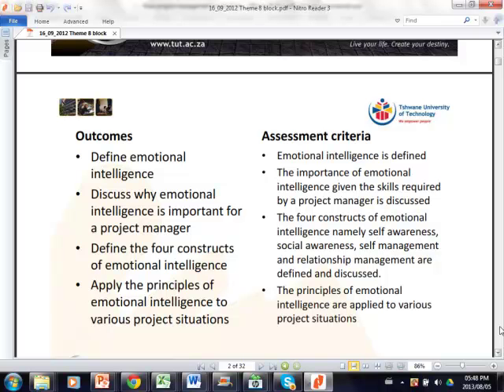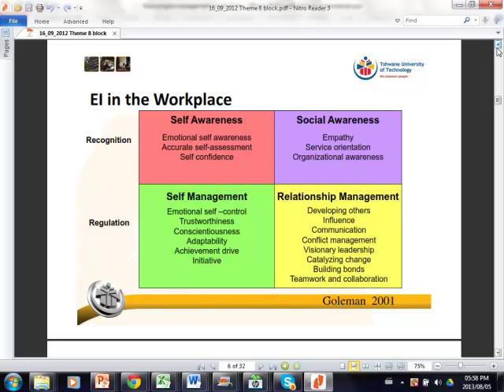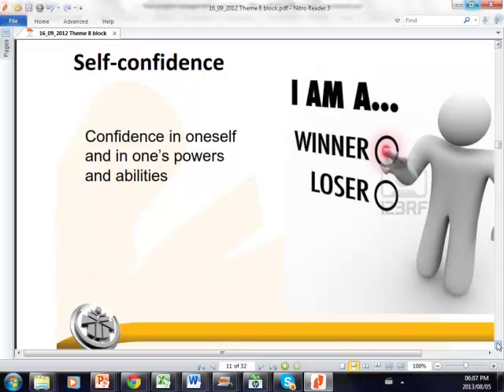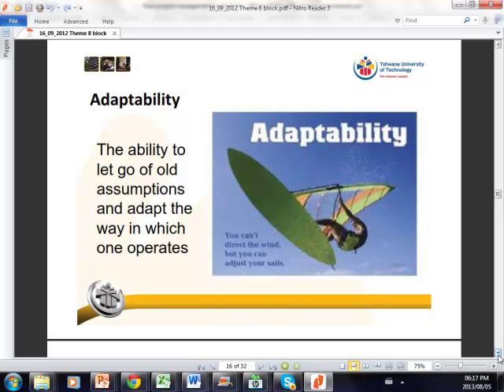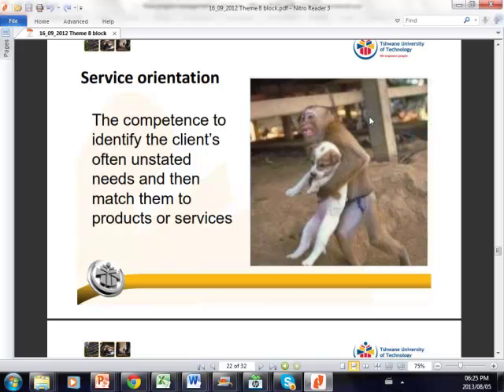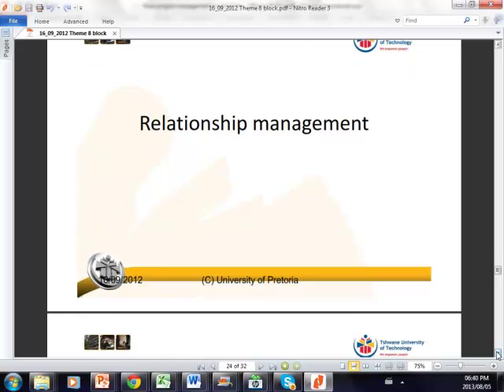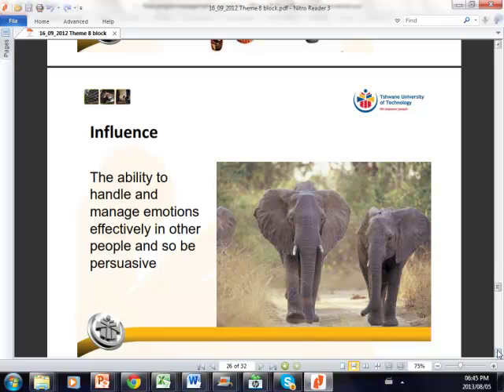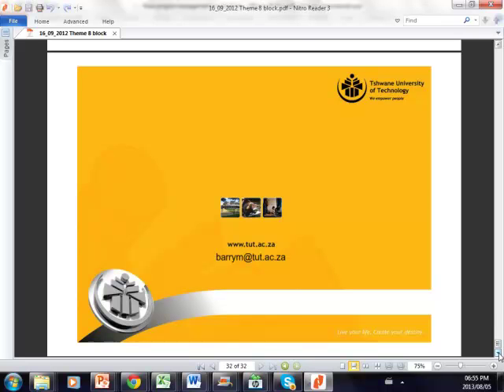Emotional intelligence for project managers